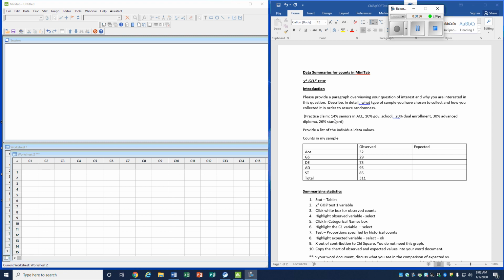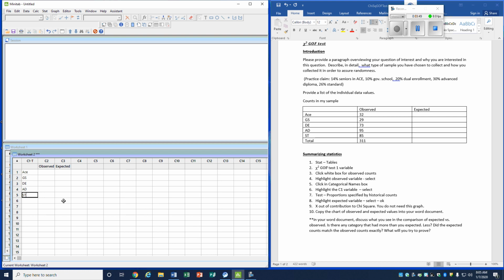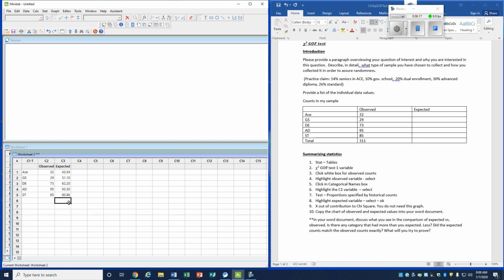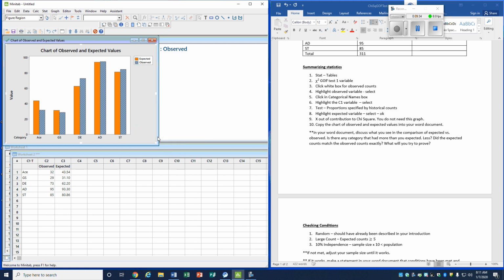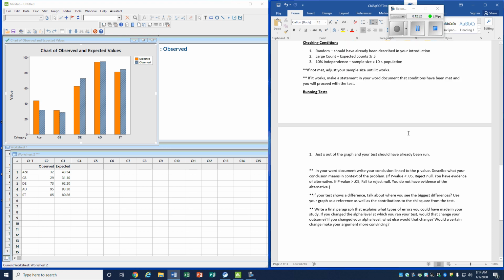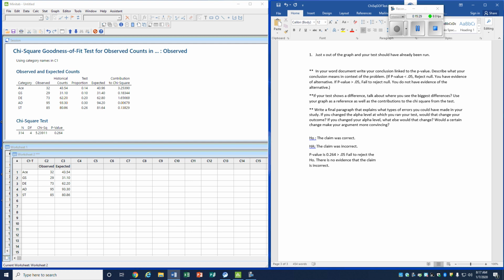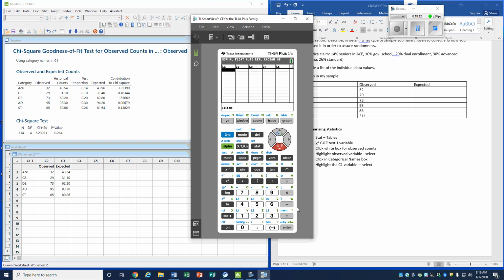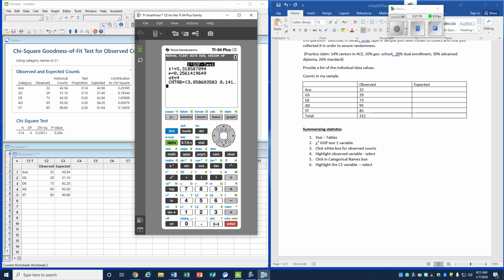Chi Sq GOF Test Minitab and TI84